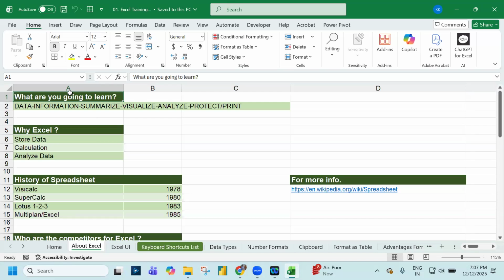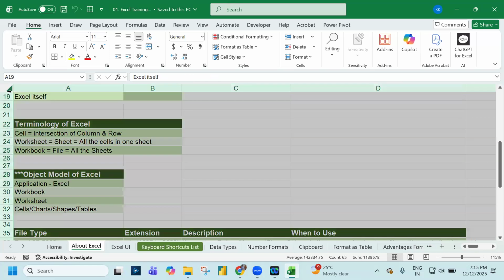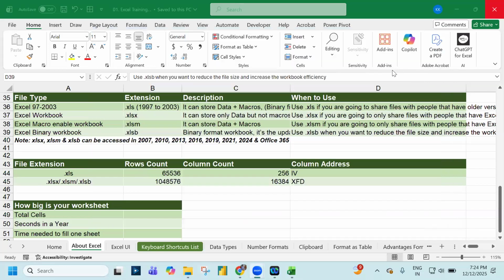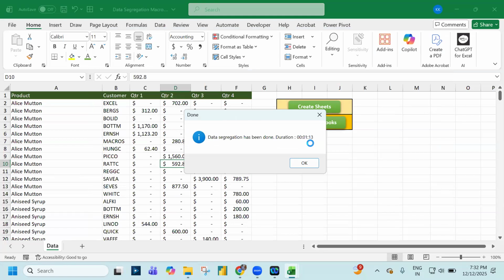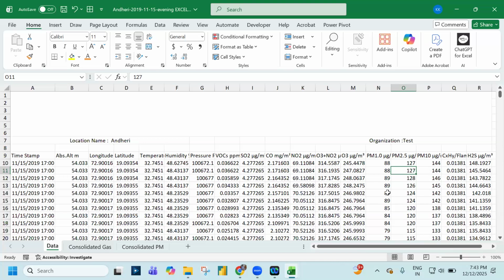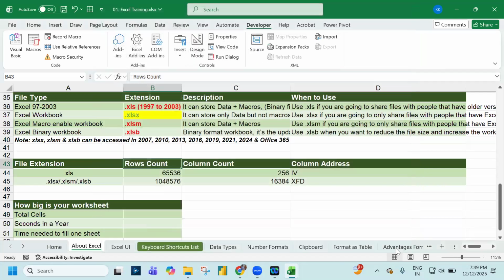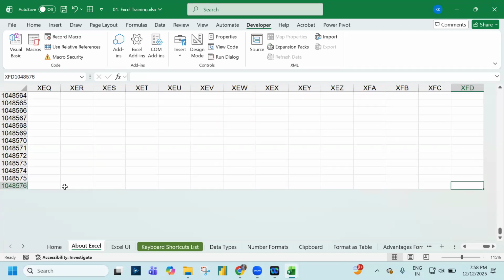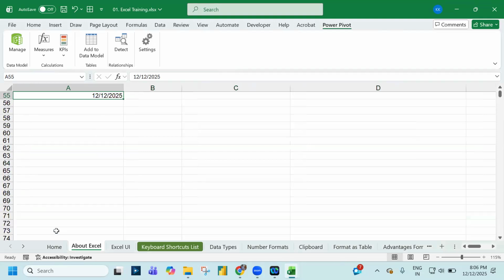Excelytics B00738 Adv Excel Day 1 12-12-2025